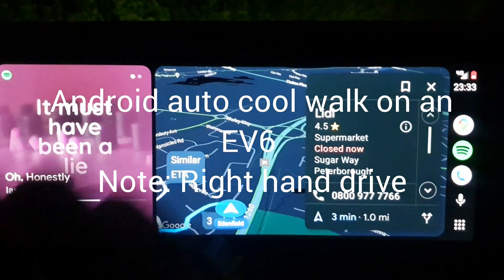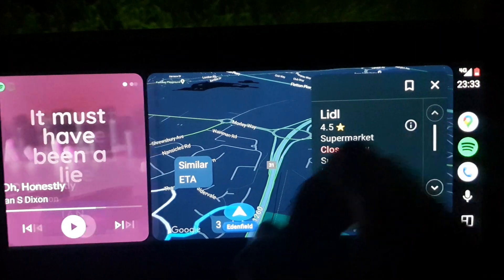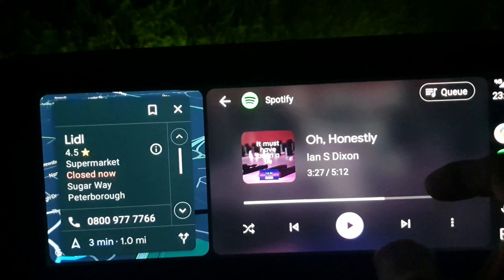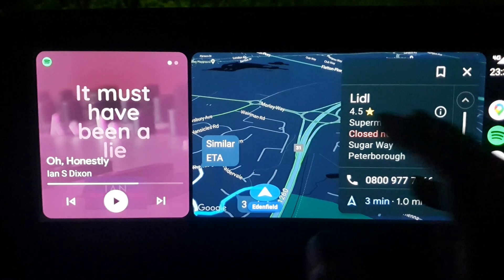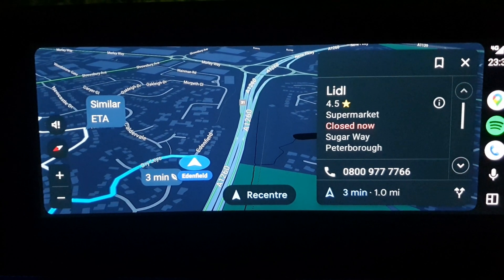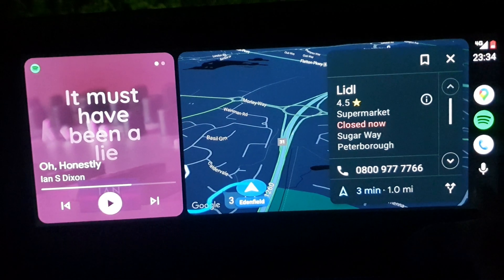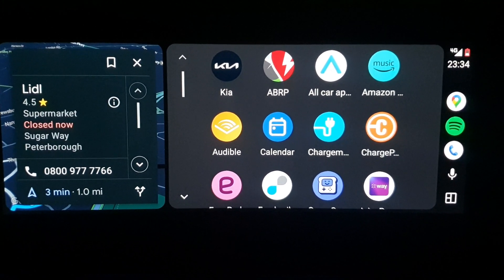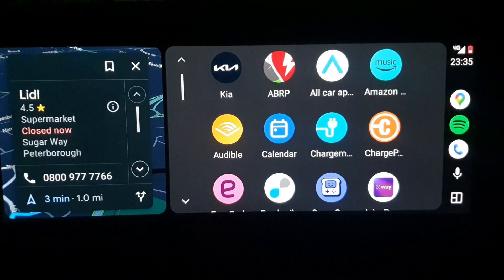Quick look: Android Auto Coolwalk Beta on a Kia EV6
A very quick look at running the preview beta of Android Auto Cool walk. Note I am in the UK so this is the Right Hand Drive layout